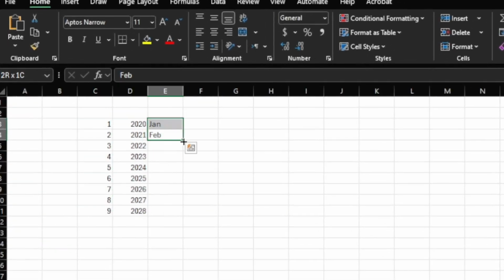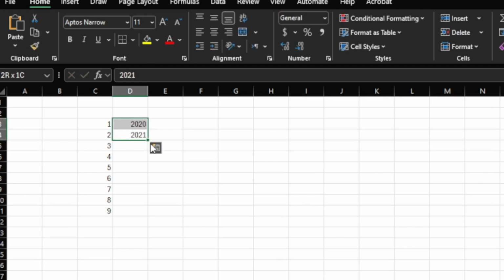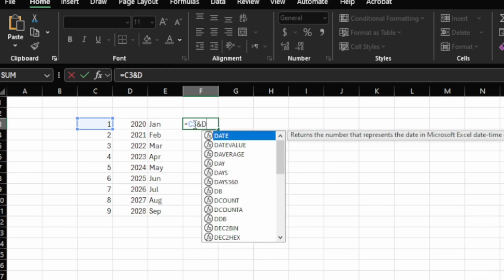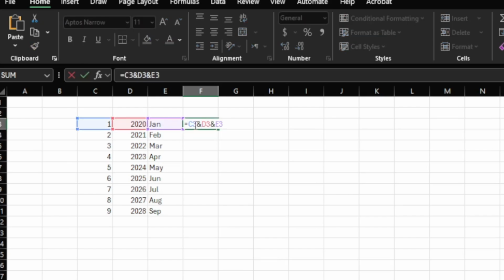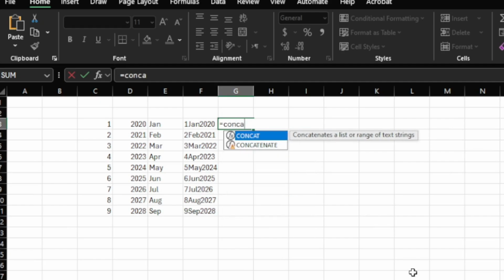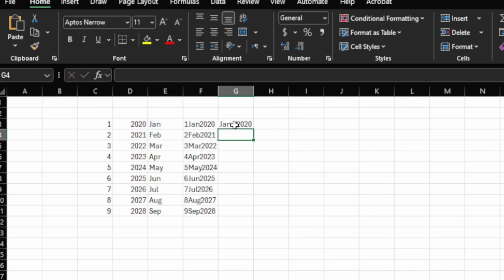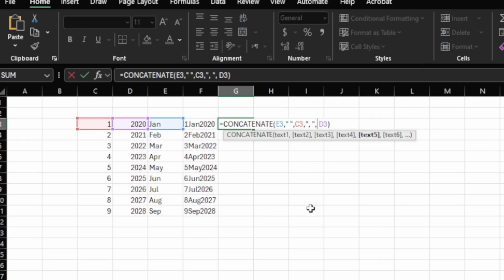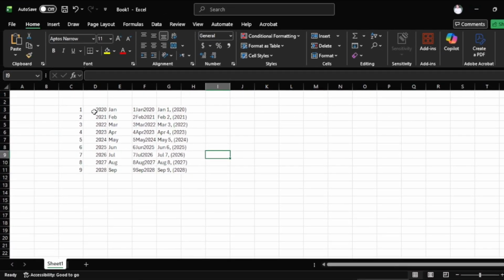Combining data from different cells into different format in Excel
How to concatenate data in Excel?, How to merge data in different format in Excel?, How combine data from different cells in Excel?, Concatenate data, Merge data, Combine data, Excel, formula in excel,